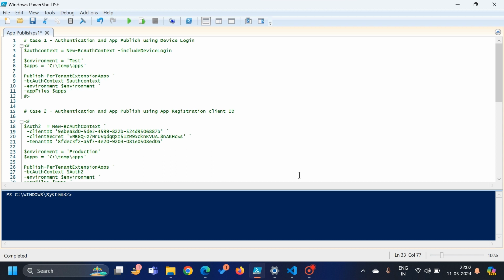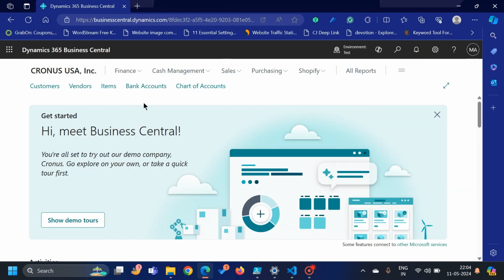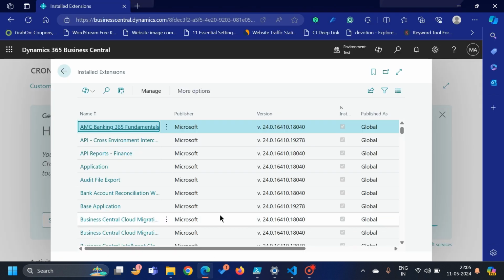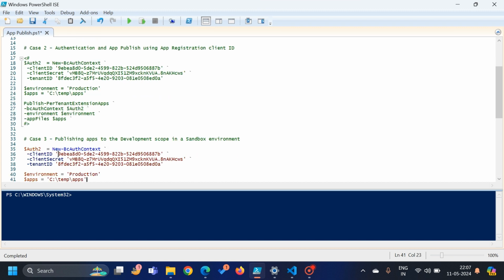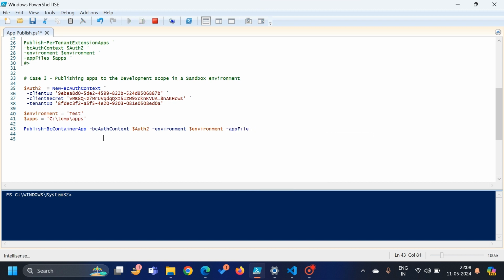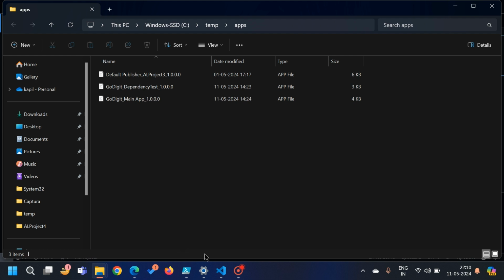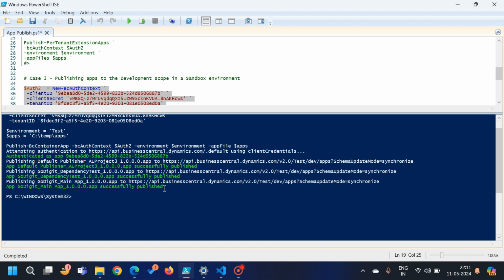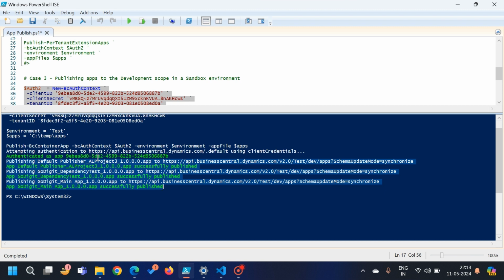Publishing apps to the Development scope in a Sandbox environment | BCContainerHelper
In this video we have learned about the the command "Publish-BCContainerapp" which helps us to publish the apps as dev scope in sandbox environment